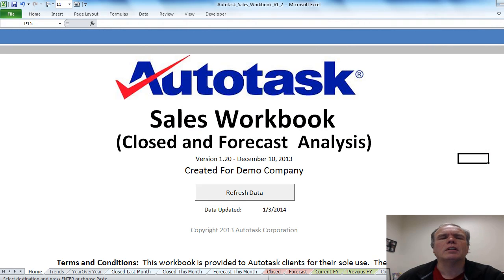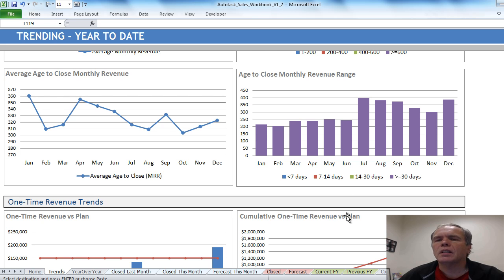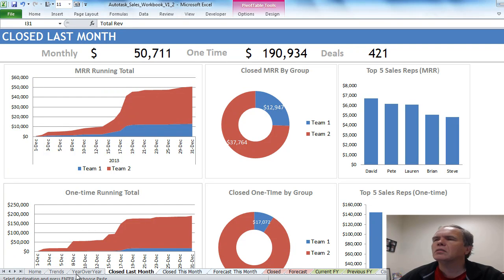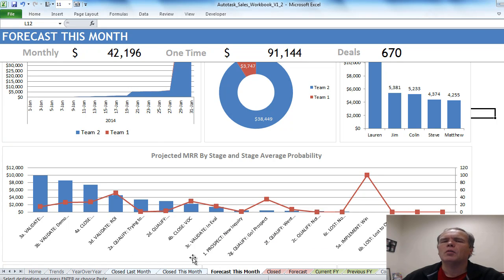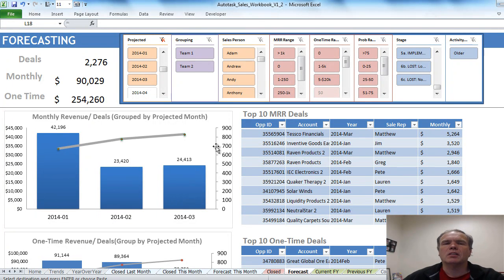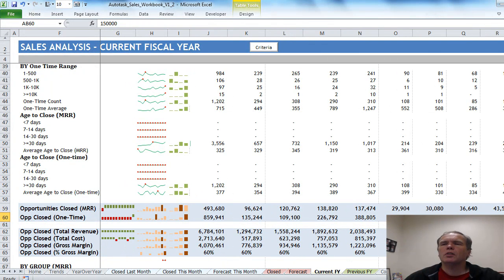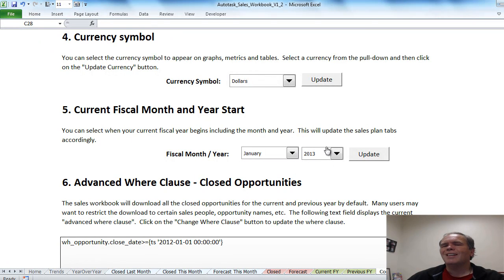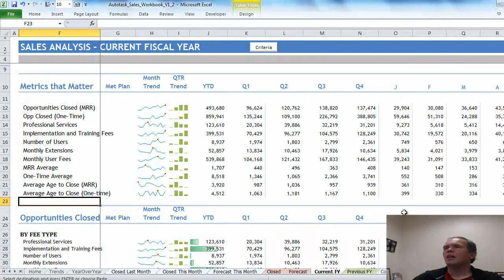Autotask Sales Workbook Walkthrough